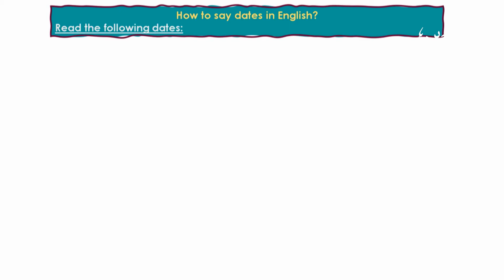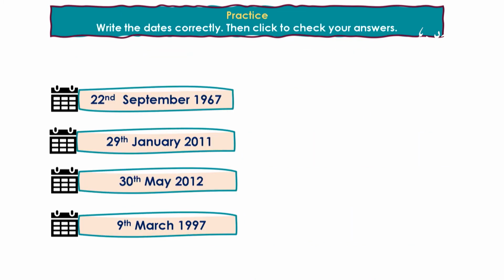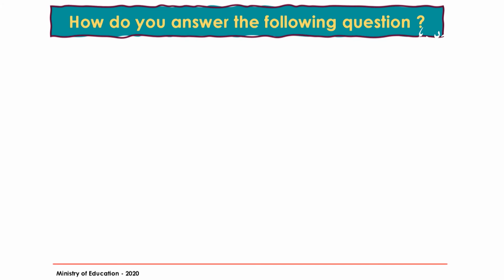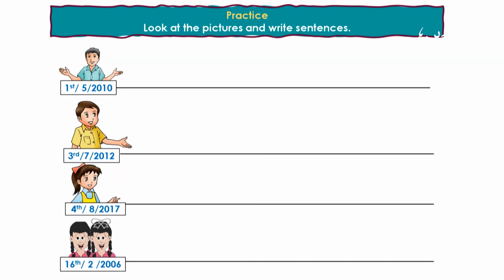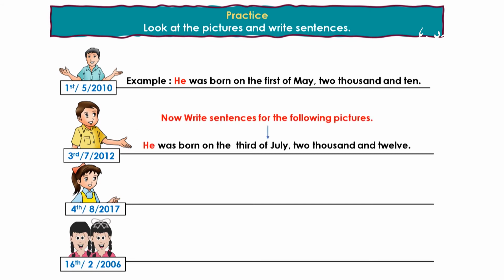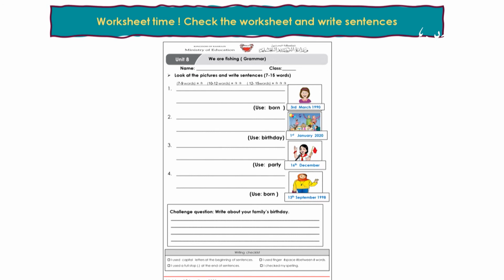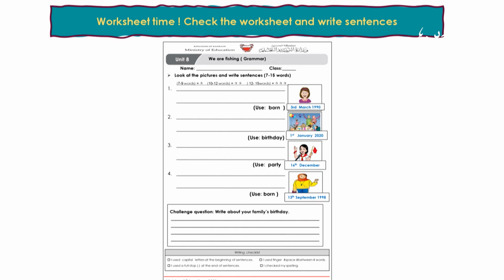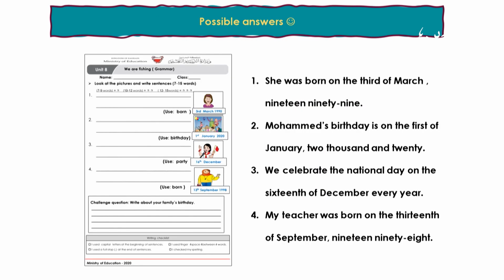English grade 6 - We were fishing - Grammar